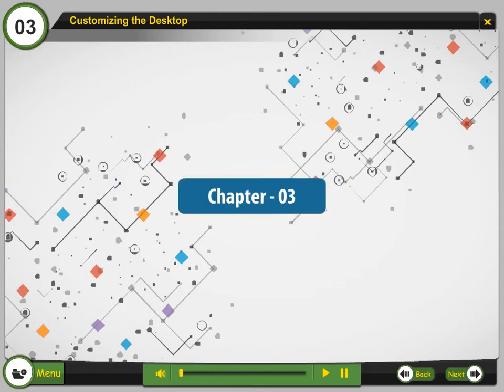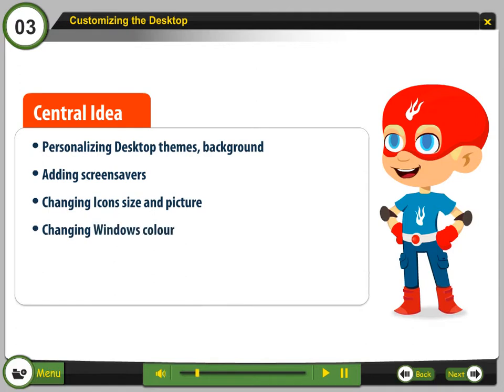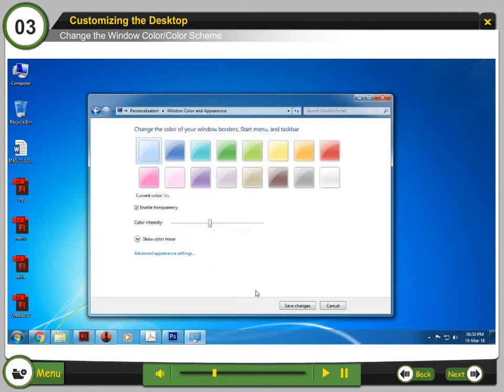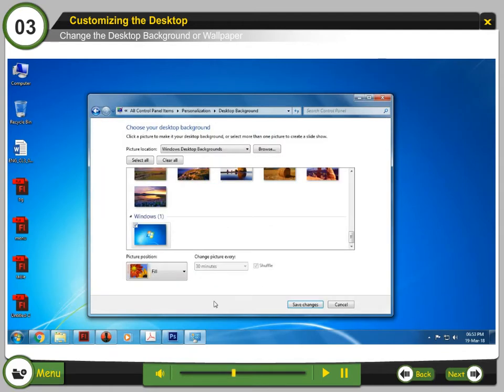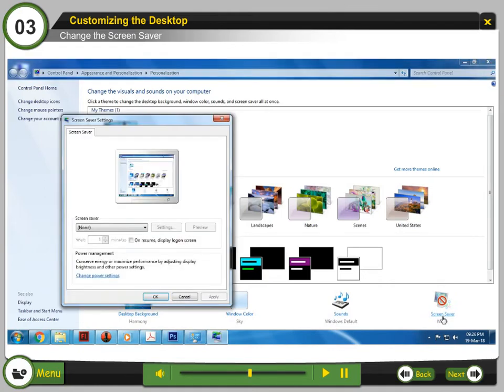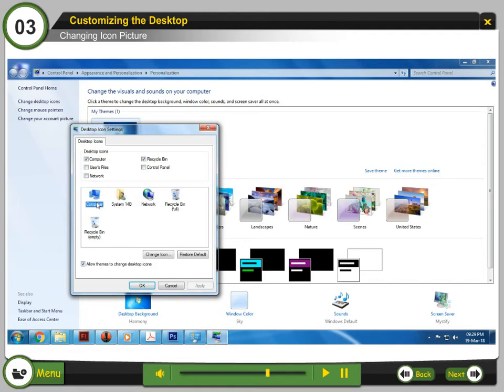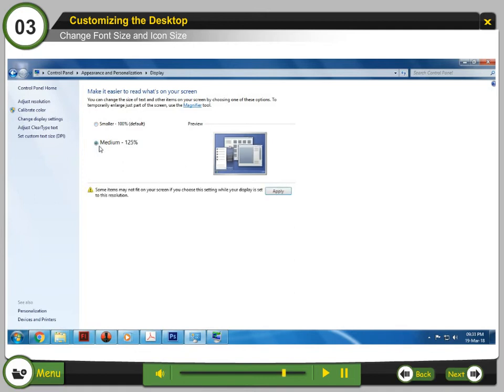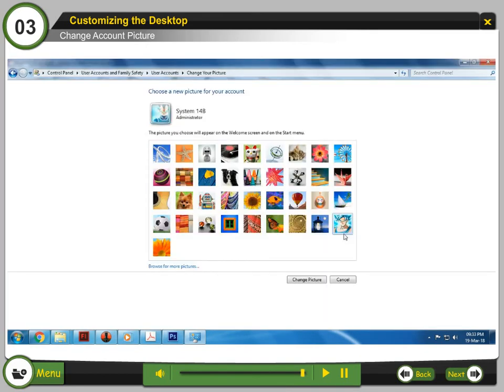Class 4 Chapter 3 Customizing the Desktop